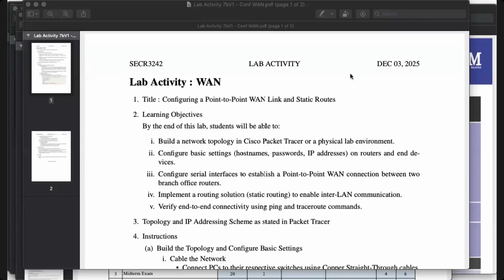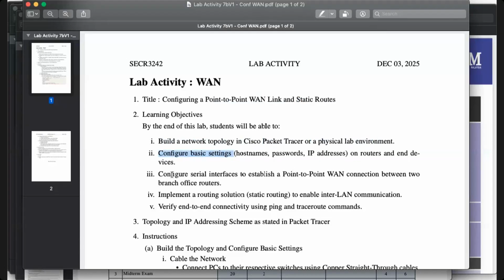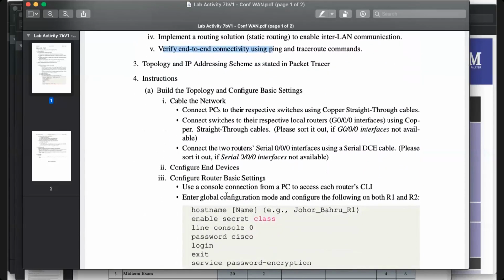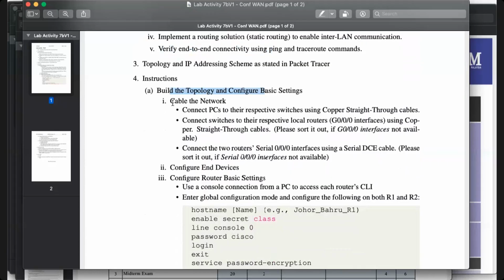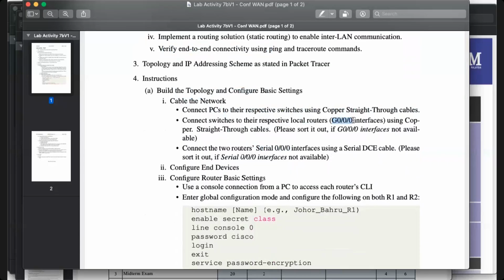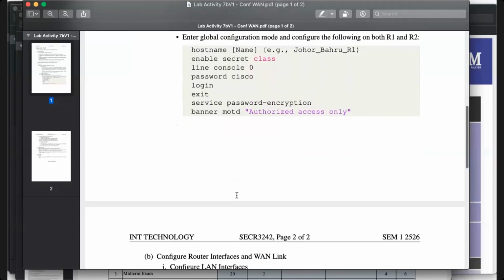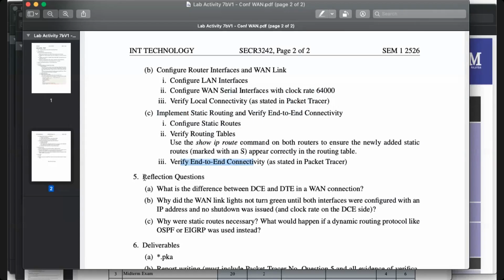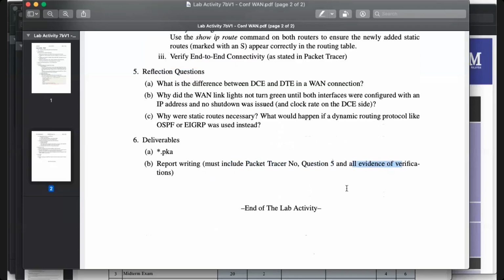Lab Assessment Configure WAN